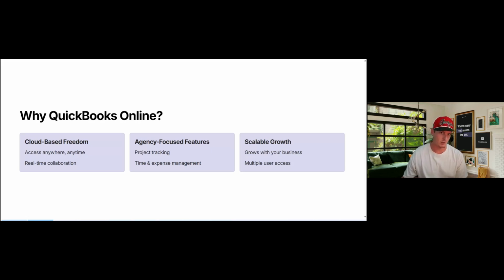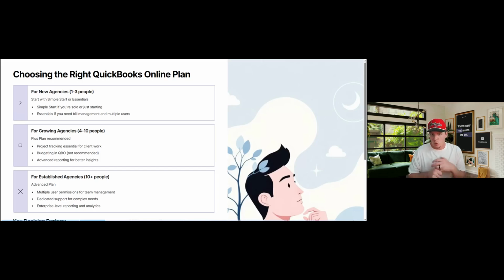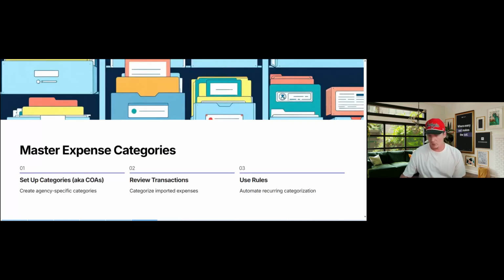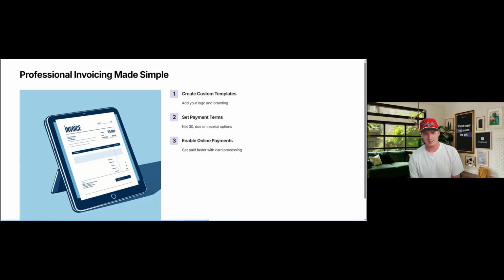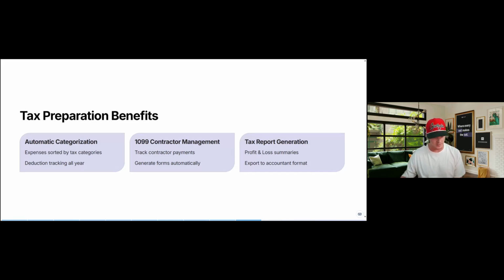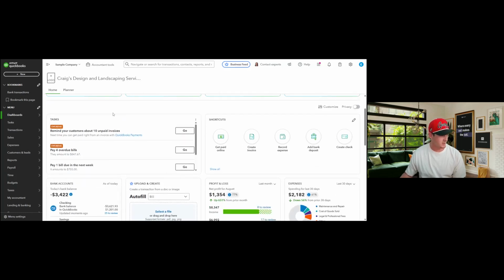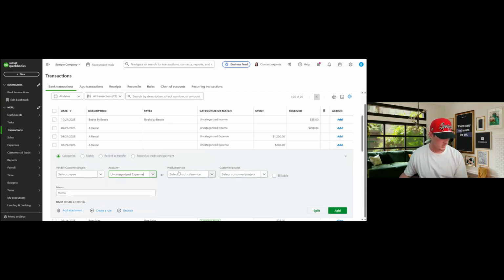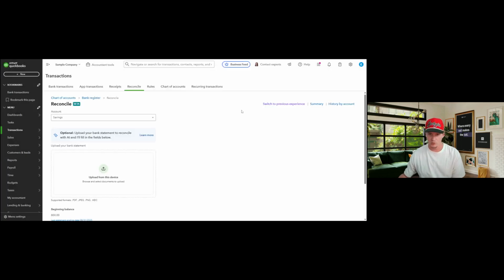QuickBooks Online Setup for Agencies | Complete Guide to Invoicing, Pay Bills, & Project Tracking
Want to master QuickBooks Online for your agency? In this step-by-step tutorial, Matthew Powell walks you through everything from choosing the right plan to setting up accounts, categorizing transactions, creating invoices, and preparing for tax season.

Whether you’re handling bookkeeping, expense management, invoicing, project tracking, or tax preparation, this workshop will help you streamline financial management and save time. Learn how to link your bank accounts, customize invoices for your brand, reconcile accounts, and generate cash flow statements for better business decisions.

💡 Key Takeaways:

Why QuickBooks Online is ideal for agencies.

How to choose the right plan for your team.

Step-by-step setup: bank accounts, categories, and custom invoices.

Daily and monthly workflows for bookkeeping and reconciliation.

Cash flow statements & KPI tracking for financial health.

How working with an accountant can maximize long-term savings.

⏱ Chapters:
00:00 Introduction to QuickBooks Online for Agencies
02:30 Choosing the Right QuickBooks Plan
05:07 Setting Up QuickBooks: Initial Steps
08:05 Mastering Categories and Transactions
10:22 Creating Invoices and Managing Payments
13:07 Tax Preparation and Reporting
16:08 Navigating QuickBooks Interface
17:50 Daily Maintenance and Reconciliation
23:26 Final Thoughts and Resources